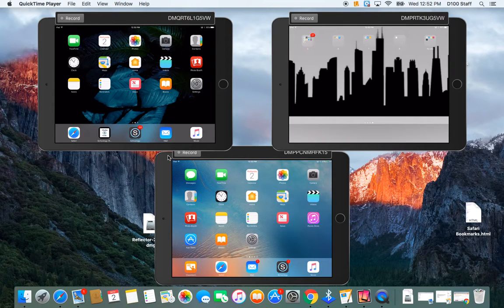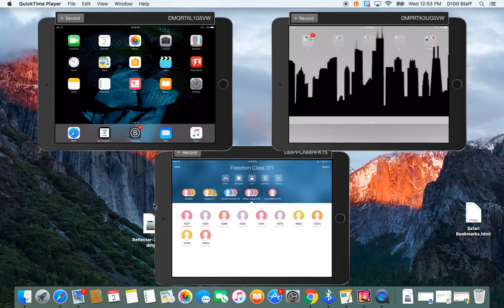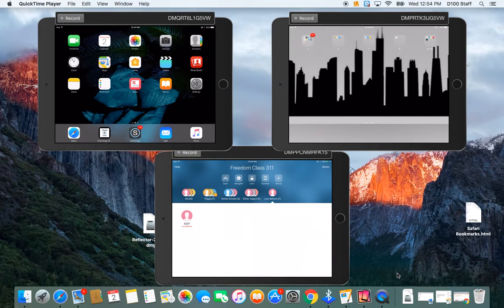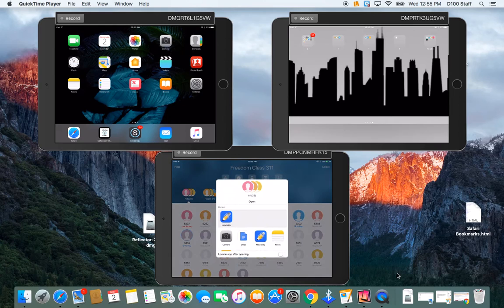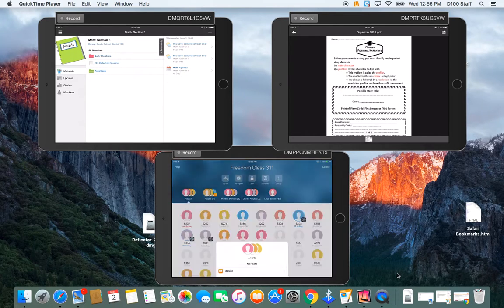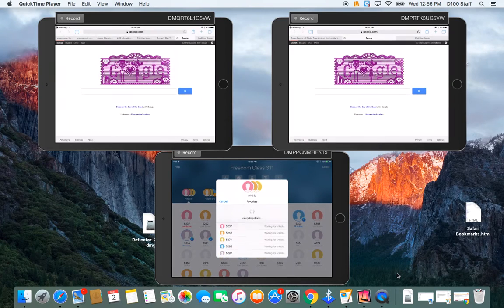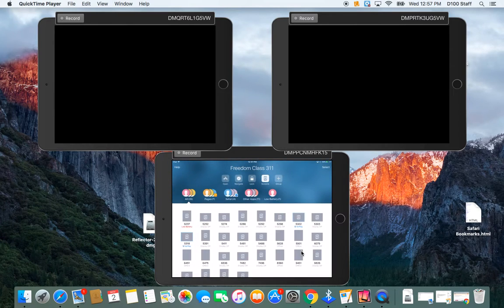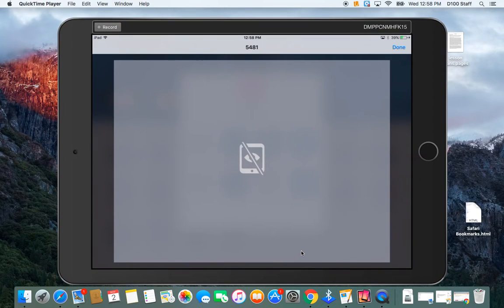Apple Classroom Tutorial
This is a tutorial for Berwyn School District on some of the features of Apple classroom.